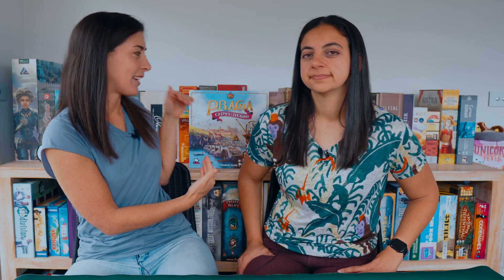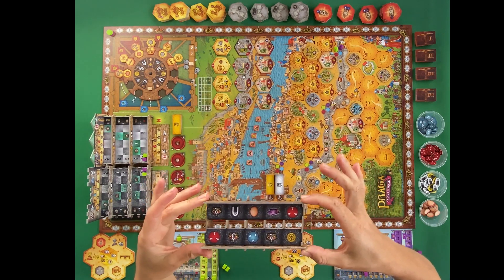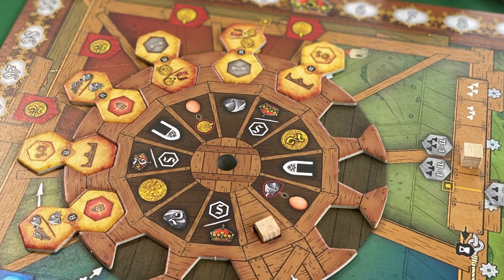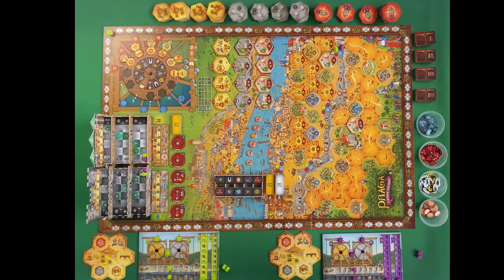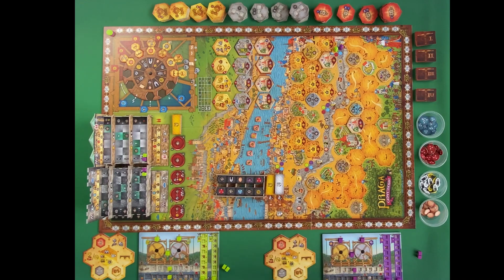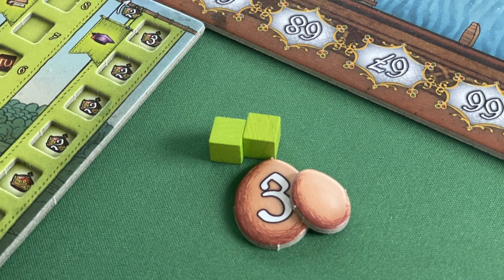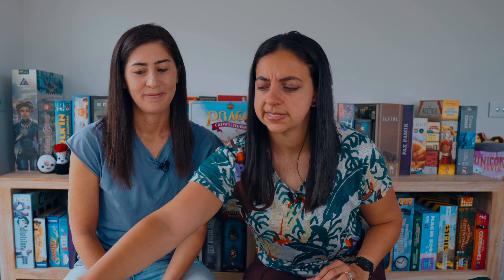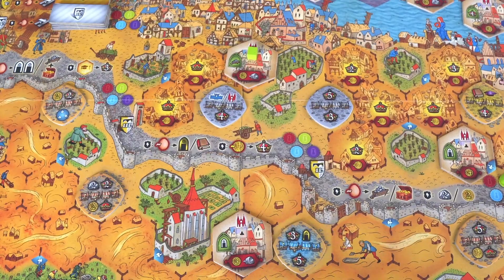Praga Caput Regni - Why Own It? Mechanics & Theme Board Game Review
Join us in our quest to impress Charles IV, the Czech king and holy Roman emperor by assisting in the development and building of his finest architectural efforts... by spending gold, stone, and... eggs? Choose your actions wisely as you get merely 16 of them, and find your path to success quickly without being distracted by the other shiny options offering sweet sweet bonuses. Focus! And you shall win the praise of Charles IV, and all of the end game victory points in this point salad.

Timestamps
00:00 Introduction
01:20 Theme overview (Themer)
01:56 Mechanics overview (Thinker)
08:10 Themer thoughts
14:07 Thinker thoughts
18:59 Solo gameplay (Themer)
21:30 Why own it?

Praga Caput Regni
Designer: Vladimir Suchy
Artist: Milan Vavroň
Publisher: Delicious Games
Players: 1-4
Play time: 30-120min

Thanks for stopping by for our mechanics & theme board game review of Praga Caput Regni. We're Amy & Maggie aka ThinkerThemer. We're an Australian couple with two very different perspectives of what makes a great board game - Amy (Thinker) is all about the mechanics and enjoys tight, competitive games, and Maggie (Themer) is all about the storytelling and the theme of the game, and the 'world' that the designer is trying to create. Subscribe to our channel to hear us talk about these two elements of a game, and how well integrated we feel these are in delivering a cohesive and wonderful game experience.